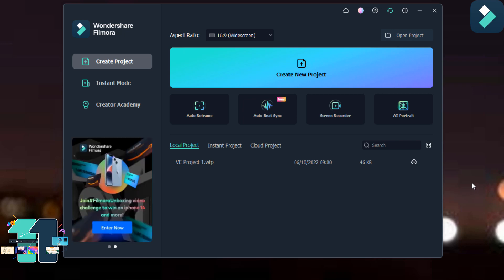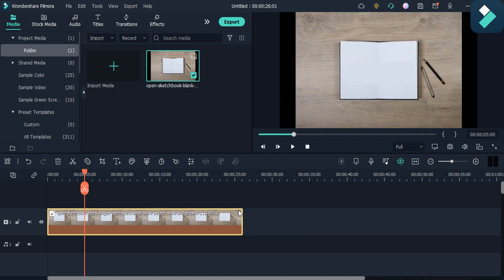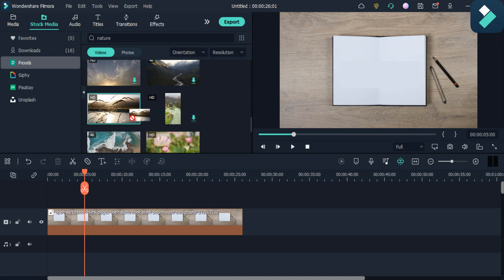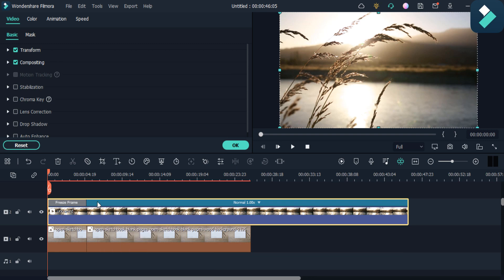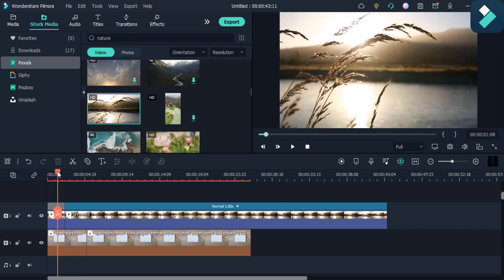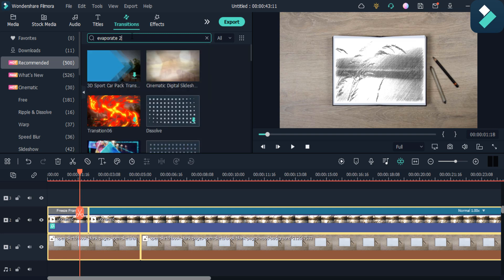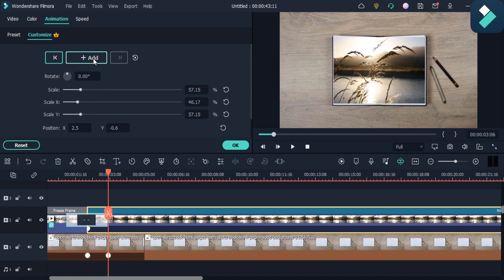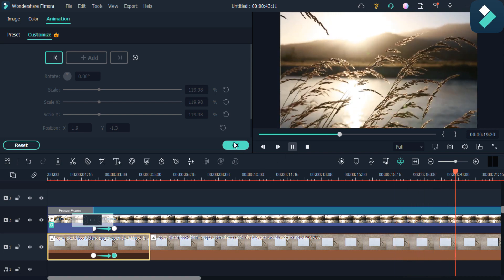Transition From A Sketch Or Drawing Into Video In Wondershare Filmora 11